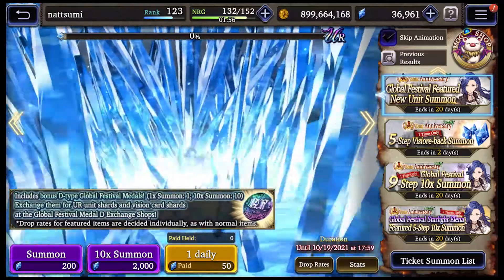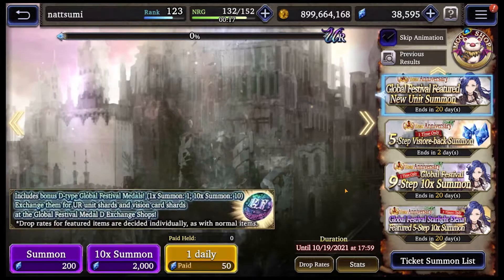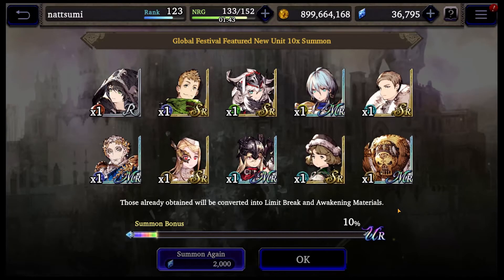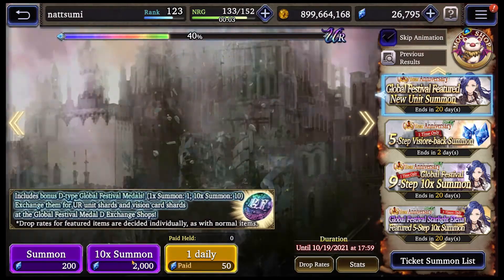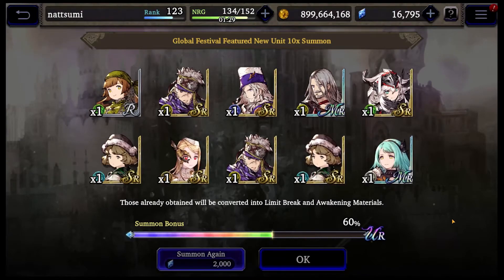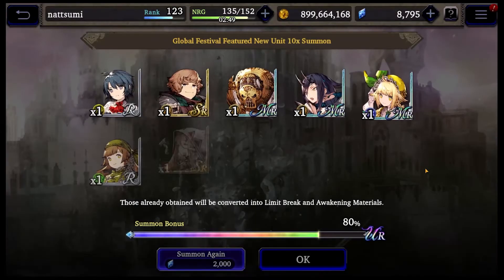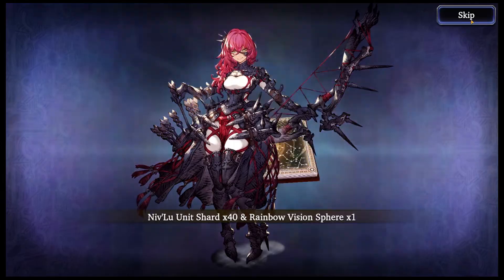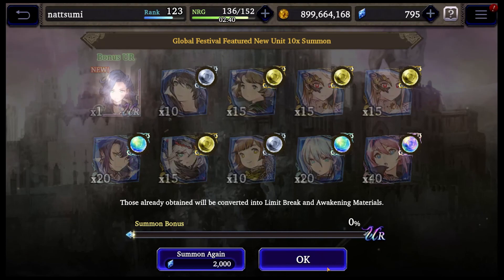Starlight Elena - War of the Visions (FFBE)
Must pull waifu for me. Prolly no more pulls for 6 months, lol.